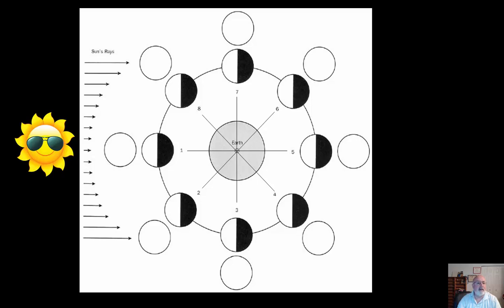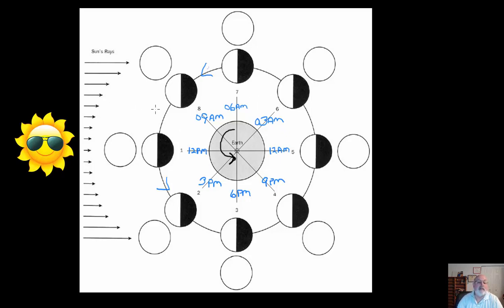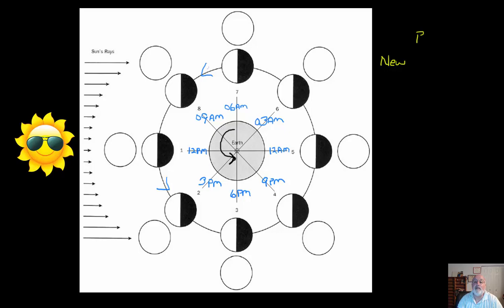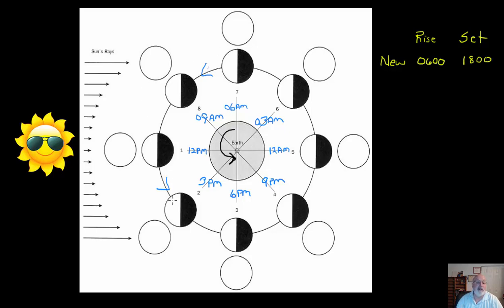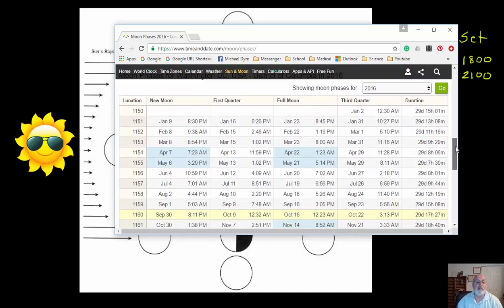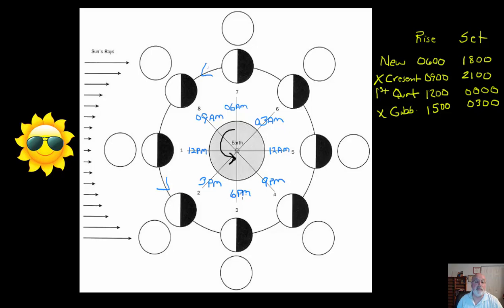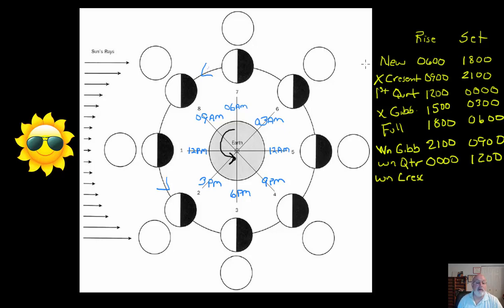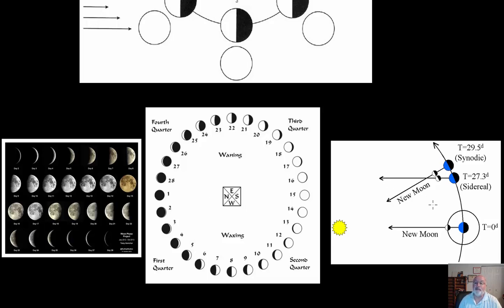Moon Phases II - Rise & Set Times